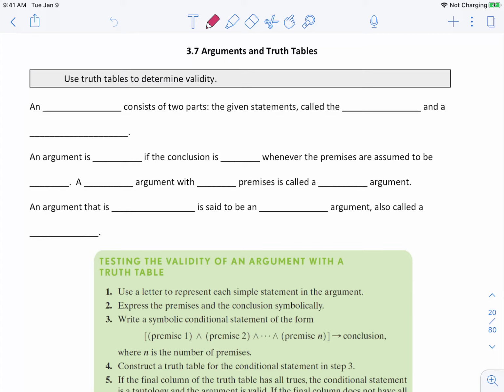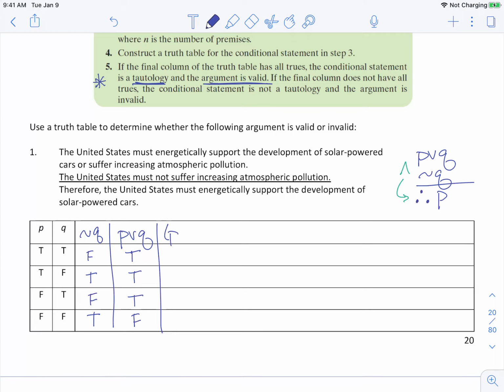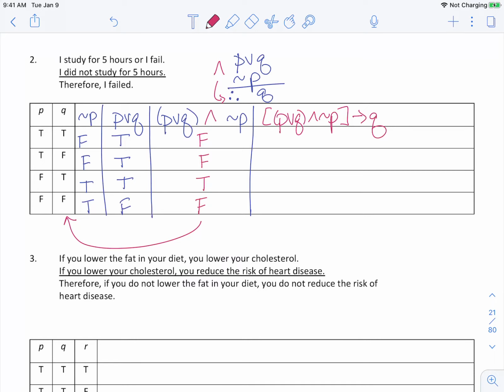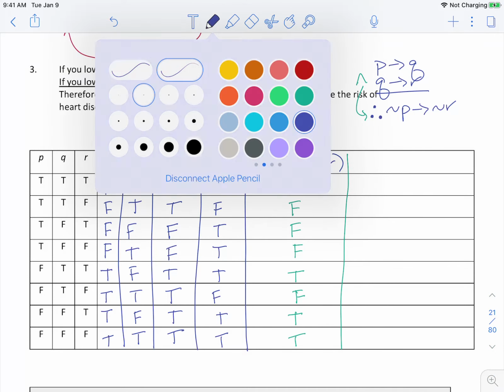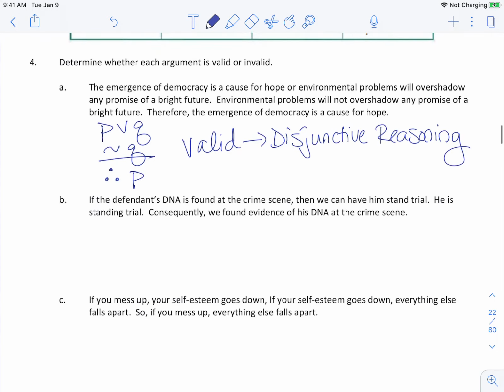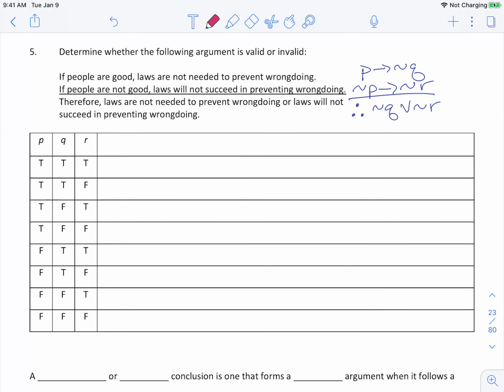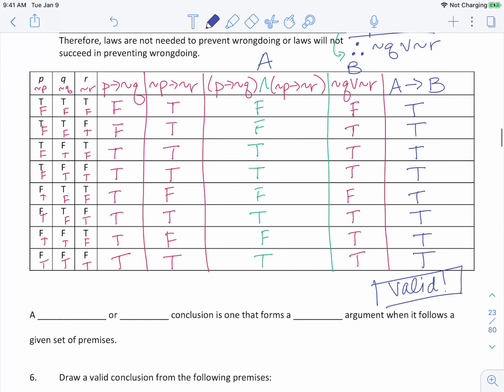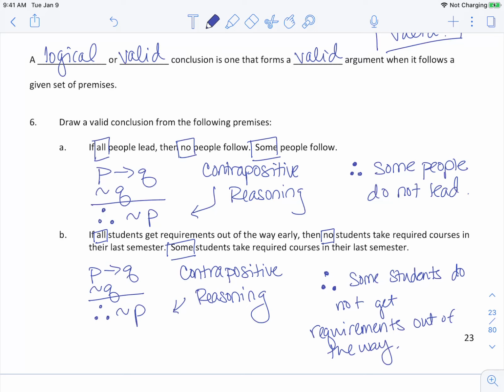Human Endeavors 3.7 Notes (Larson)